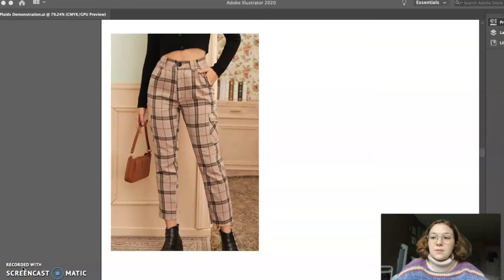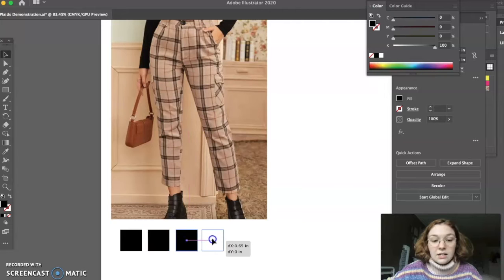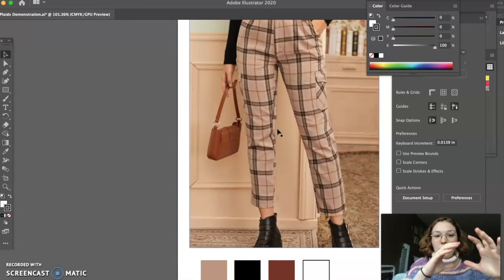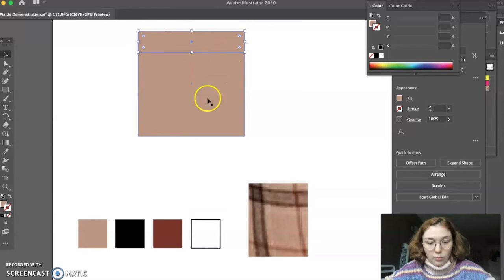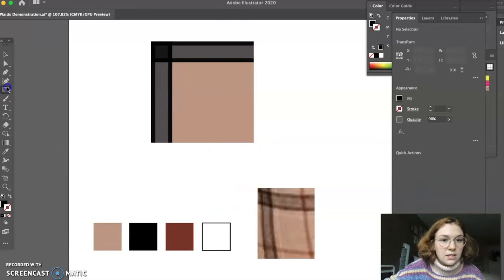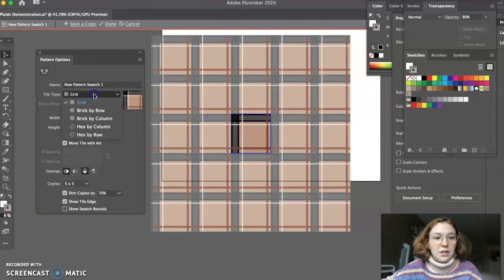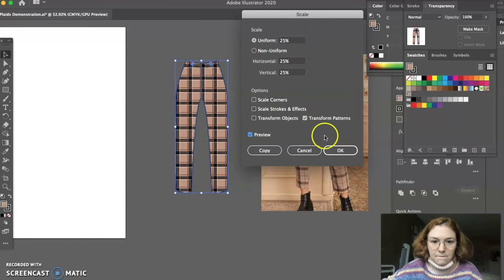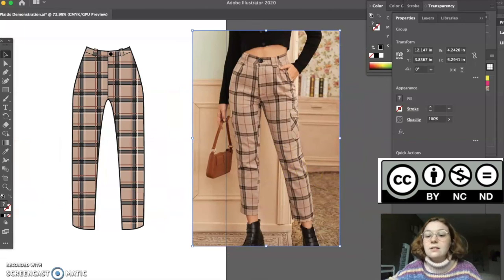How to Fill a Fashion Flat with a Plaid or Print